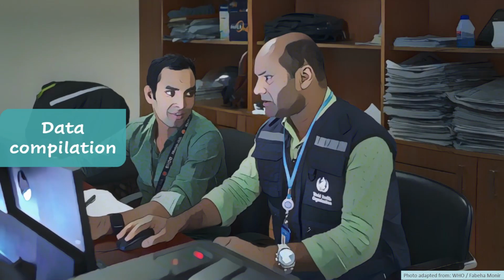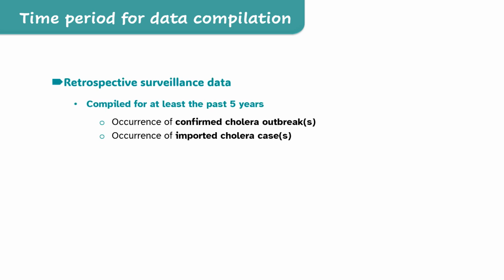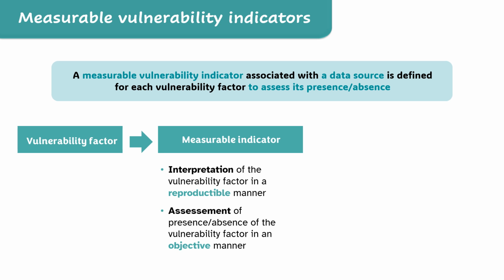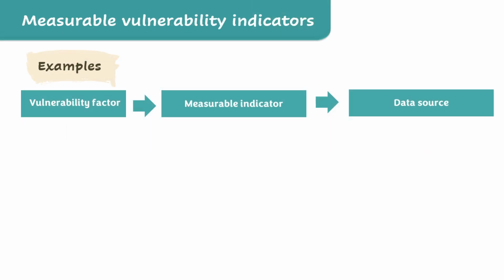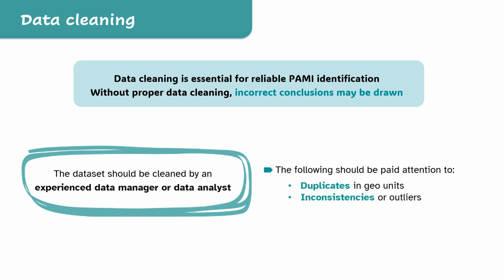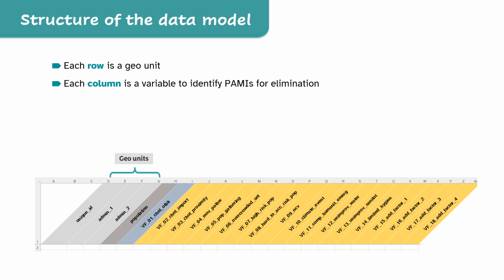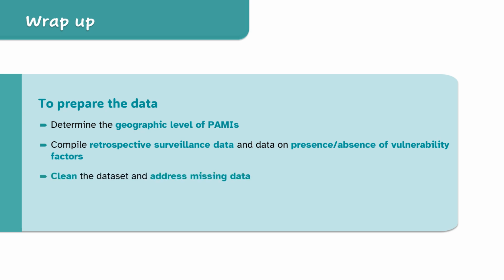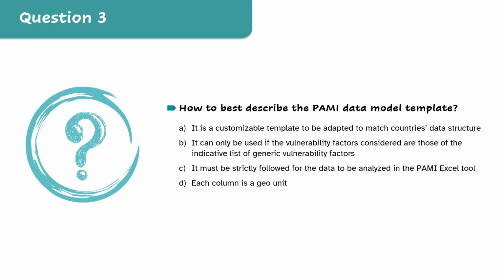PAMIs for Elimination | Data preparation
*Chapters*
00:00 Introduction
00:37 Data compilation
08:54 Data cleaning
11:01 Data formatting
13:00 Wrap up
13:57 Quizz

*Learn more*
•Consult and download information on PAMI status in GTFCC target countries and consult a global map of PAMIs